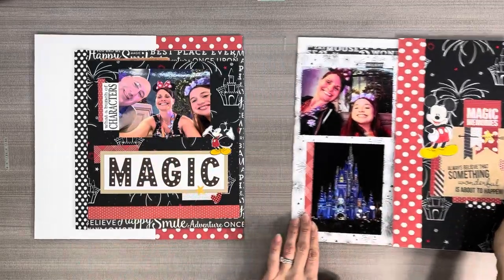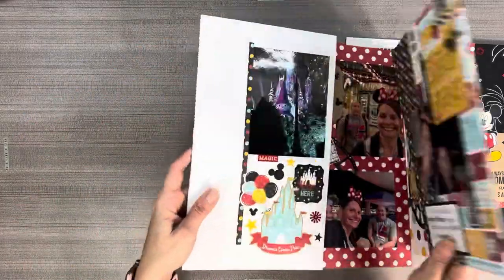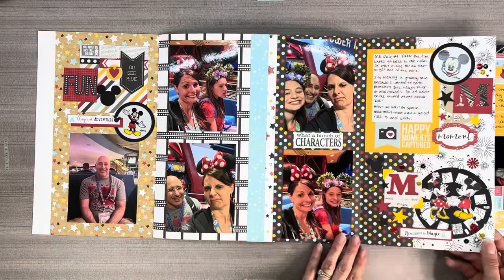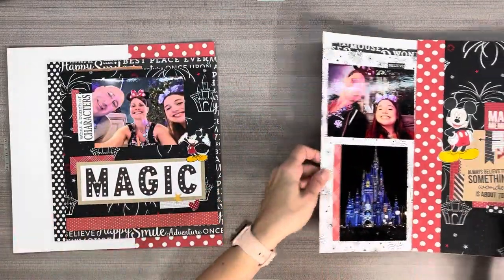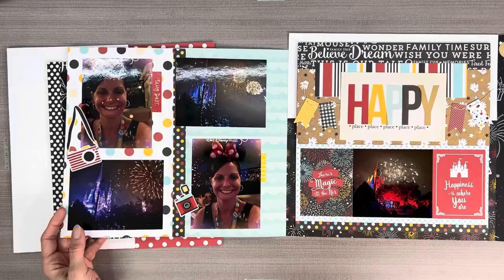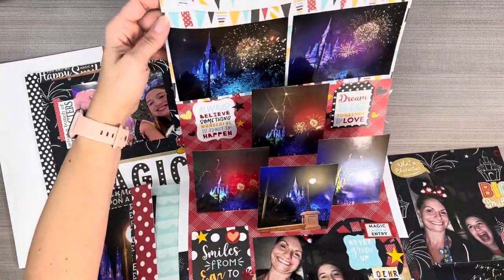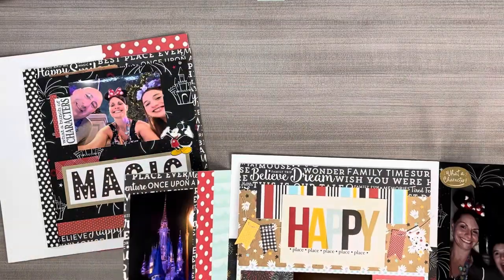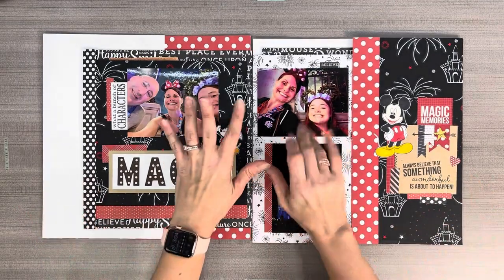Interactive Scrapbook Pages | MAGIC | DISNEY WORLD| 12x12 Scrapbook Ideas | Flip Pages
I wanted to share my "MAGIC" Scrapbook Layout from Magic Kingdom in Disney World.  I have 34 photos in these Scrapbook pages.  I listed all the supplies I used down below.

I do have instructions for scrapbook layout done as "BOYS WILL BE BOYS".  The instructions are sent as a PDF document, they are $15.00.

AND YES! YOU CAN PUT THESE LAYOUTS INTO ALBUMS WITH PAGE PROTECTORS!!! I have multiple videos to show you how

SCRAPBOOK LAYOUT SUPPLIES:
PAPER:
- Simple Stories Say Cheese (it's older)
- EchoPark - Magical Adventure Kit
- Mickey and Minnie Rubber Stamps

ACCESSORIES:
- Ephemera from Simple Stories and Echopark.